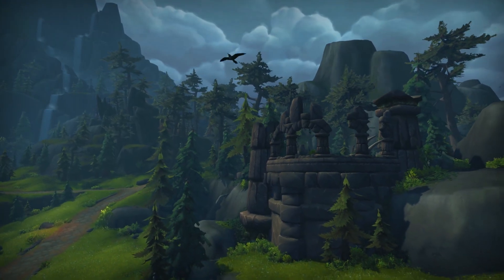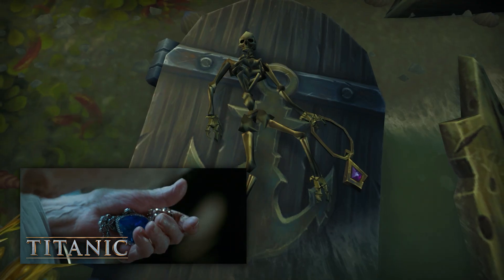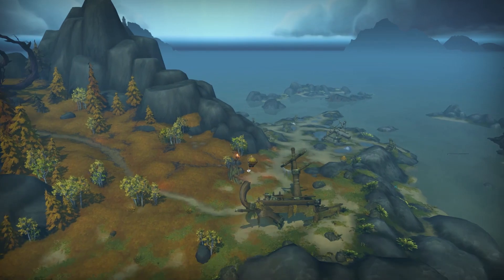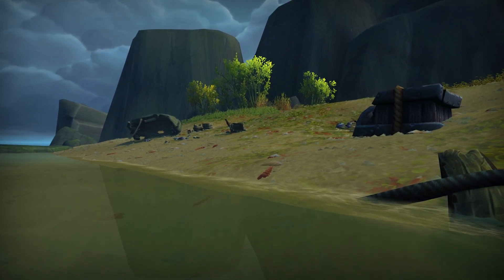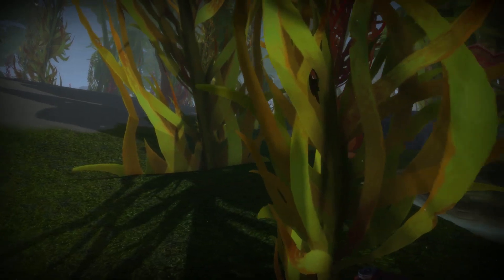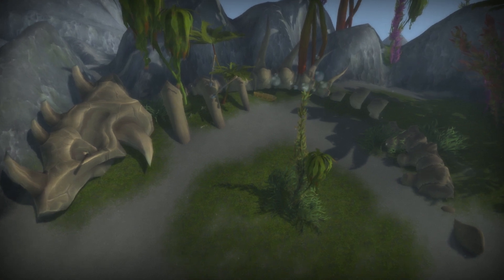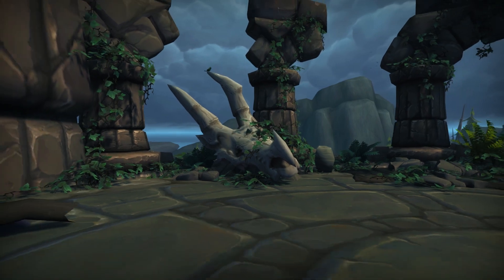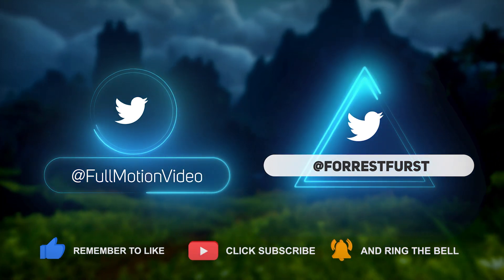World of Warcraft: Shadowlands SECRETS (Exile's Reach)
World of Warcraft is a huge game and it's only looking to get bigger with the release of its Shadowlands expansion. Blizzard Entertainment packed a ton of cool Secrets and Easter Eggs into every single zone of their MMORPG, and that looks continue to be the case with the oncoming release of their Pre Patch which will introduce the new starting zone Exile's Reach. So, today, let's cover the area from top to bottom to find all of its hidden worldbuilding, secrets, and environmental storytelling!

More Warcraft Secrets and Easter Eggs!

Do you like World of Warcraft? Want more content like DidYouKnowGaming and the Completionist?